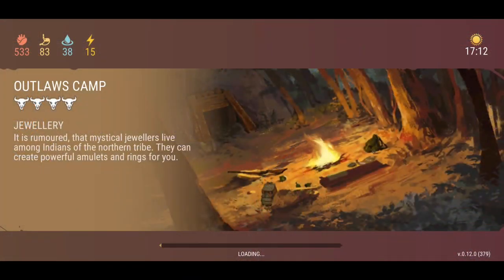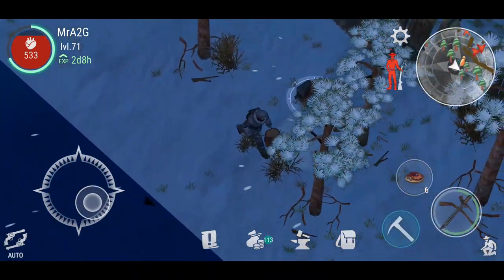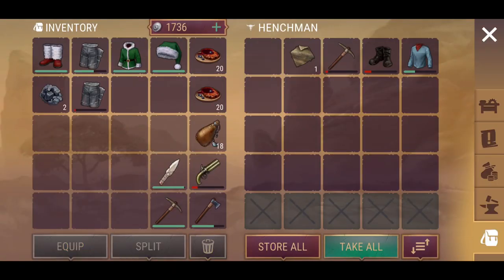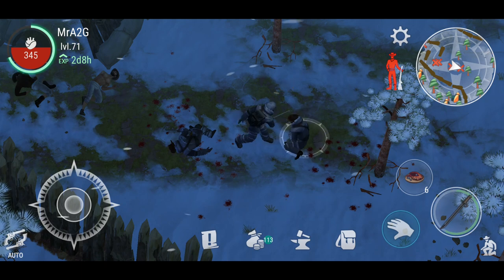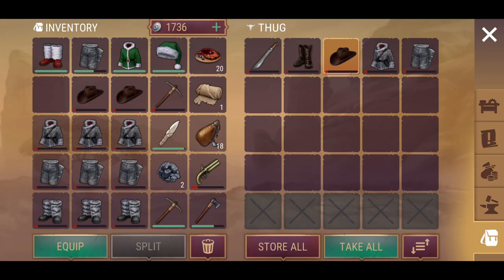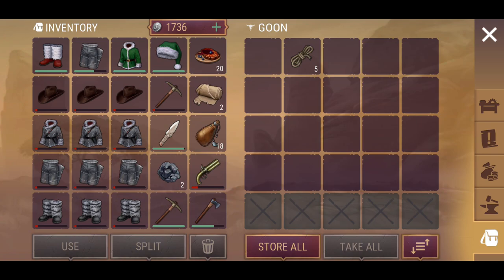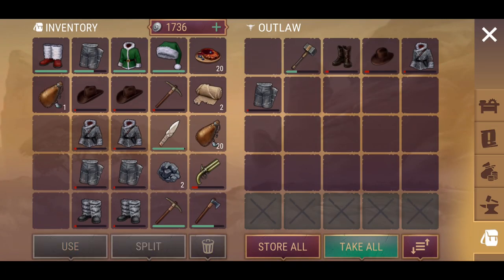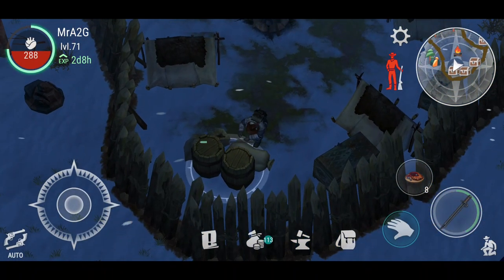The Northern Outlaws Camp! Beta 0.12.0! - Westland Survival (Ep 29)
Gather resources, build a shelter, hunt for bounty and discover gold, cowboy!

Survive as a Cowboy in the Wild West and become the rule of law! Survive in this Western themed MMORPG, explore the life of a Lone Star ranger and fight robbers, trade with American Natives, set traps and duel in a Mexican standoff!

★ Build your own Wild West ranch
★ Fight gangsters with pistols and rifles
★ Wood logging, mining, deer hunting
★ Craft new equipment and items
★ Raise horse mounts and tame wild animals

★ SOON: Complete hundreds of Quests
★ SOON: Discover precious treasure sites
★ SOON: Challenge other cowboys

About Westland Survival

In the Wild West of the Great American prairies, outlaws and even sheriffs are ready to sell brave men out for a fistful of dollars. Frontier pioneers and bounty hunters have set carriage treks towards the fabled gold discovery sites in Klondike and Yukon, and to the great plains and deserts of Texas or New Mexico.

Your wagon convoy ran into a bandit ambush and left you behind as the only survivor, but certainly grim with anger to bring those gunslingers to the hangman! Or shoot them right off their horses!

But before, there’s some crafting to do - a shelter for the night, some wood logging for bow and arrows, maybe even mining some ore for horse shoes and trading with the Indians. Perhaps they can teach you how to hunt deer for cooking a steak…

Embark on this incredible exploration survival game journey in the Wild West, Cowboy! Yee-haw! 🤠